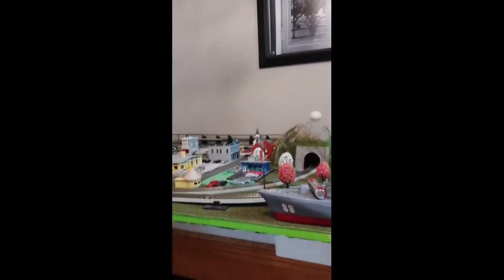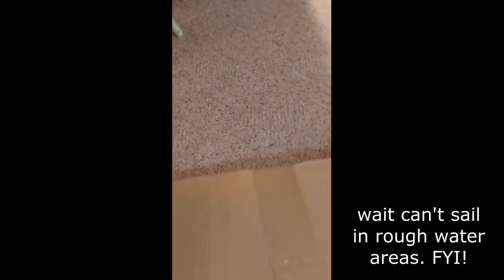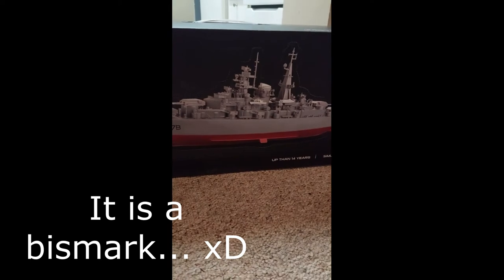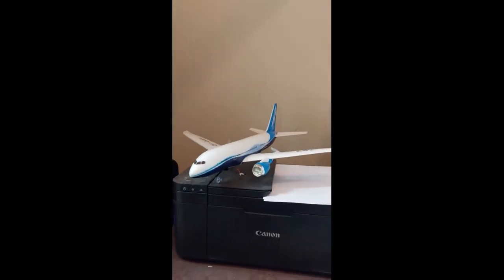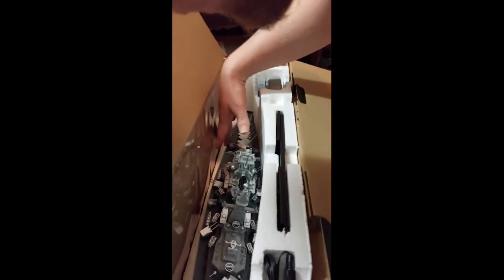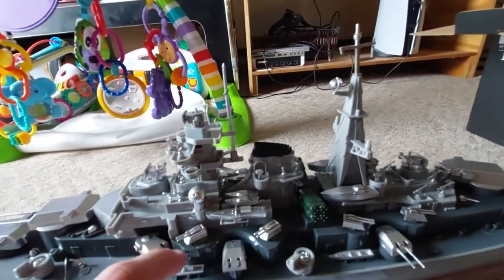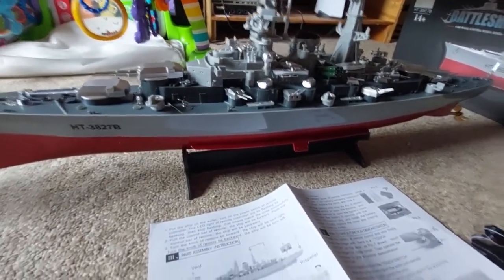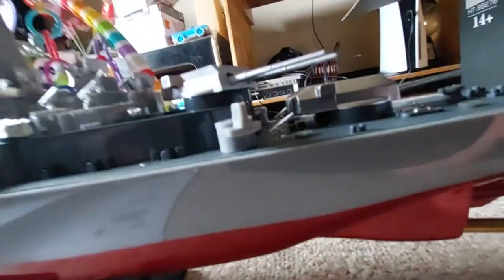Radio Controlled 1/360 Bismarck Battle Ship Unboxing (Face Reveal/Rc Plane Demo/Toy boat Demo)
Hello You Tube! It finally came!
After 3 weeks of waiting my RC Bismarck Battle Ship has arrived!
The amount of excitement! Was hard to keep in even after being exhausted from work.

This is a unboxing video only / with random stuff in between since its my first face reveal.

Now i know many people won't read the descriptions but just incase there are random questions.

-I ordered it from Amazon (Thanks Jeffy bezos)

- I originally ordered the same ship from china but due to the pandemic they couldn't send it / however that one might somehow still show?
(If i have 2 battleships ill be so hyped)

-The top comes off to get to the battery and is recommended to take it off when emptying any possible water inside.

-Sadly water can get inside it from condensation or accidently having water splash on deck. (Gonna try sealing any areas to see if it helps)

-The china ship was 190 total, got the refund for it since it couldn't ship, used it to get a Canadian one for 169.99 but was 35.99 delivery and add tax etc. Roughly 230 Canadian.

This is a working RC Bismarck Battle Ship that can sail in pools/lakes anywhere with Calm water.

It has plug holes to help drain any water to help prevent rusting.
Technically you'd want to take the whole thing off and dry it out properly.

-Yes i have a zerg tattoo on my shoulder (Live for the swarm)
-I have videos of my trains going around the village so feel free to find those
-My wifes parents bought her the PS5. Was not something i could afford xD
-The ship can vary in price depending where your buying it from. At the end of the day. Im happy with it. Hoping it actually sails accordingly.

I wonder if i can use sabatons Bismarck Song in the Maiden Voyage Video.

I hope to have 500 subs before i sail this ship!

Need to wait for the right weather and probably involves walking to my nearest safe water area.

Stay safe and be happeh!

@Sabaton RC terror of the seas.

@StevenHe Because i accidently sounded like him when i said (What da hell)